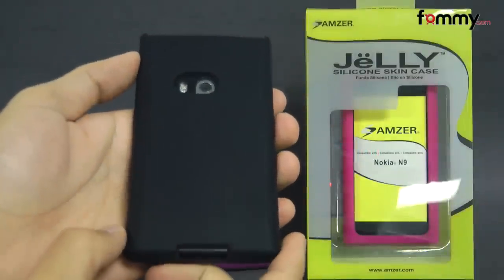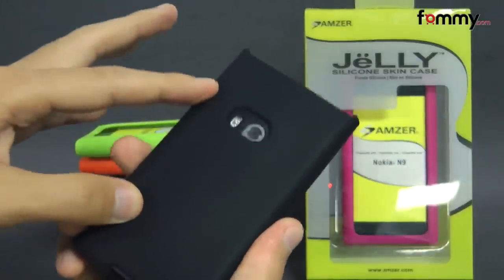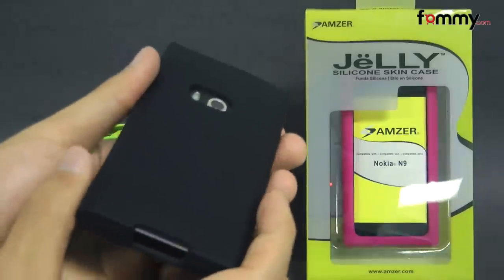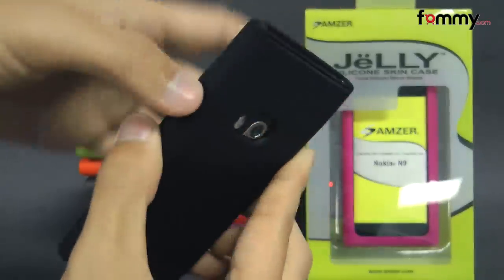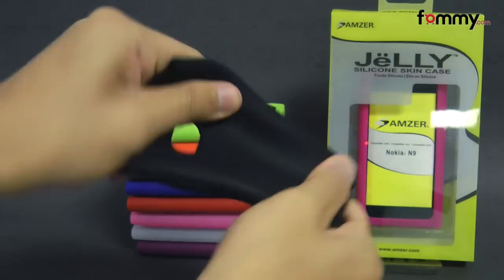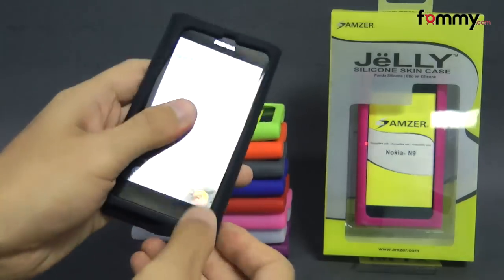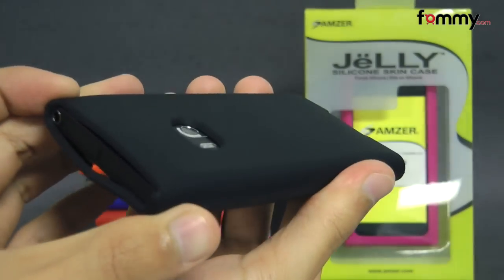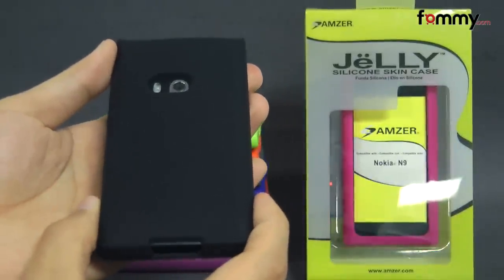Amzer® Silicone Skin Jelly Case for Nokia N9 Review in HD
The Amzer Grey Jelly Case is made out of 100% premium silicone and is a great, light-weight option for protecting your Nokia N9. The durable silicone absorbs any shock your Nokia N9 may receive from any accidental drops or bumps, keeping it just like new. The smooth silicone gives you a sure and lasting grip on your Nokia N9 and minimizes sliding on flat surfaces. You have full access to your Nokia N9 without removing it from the case. The Jelly Case is truly like a second skin and a must have accessory!